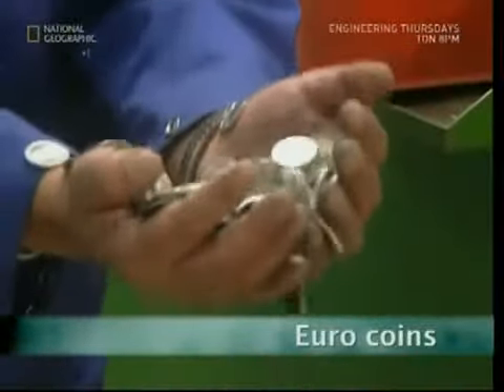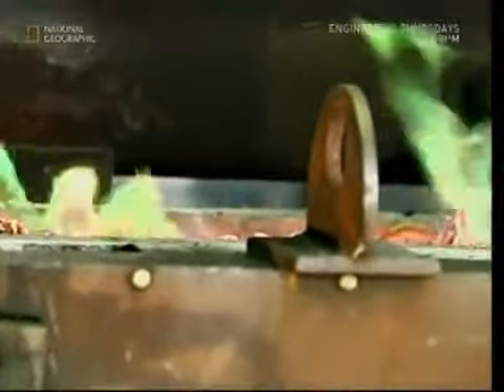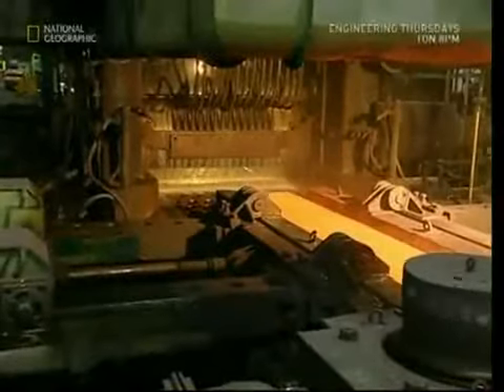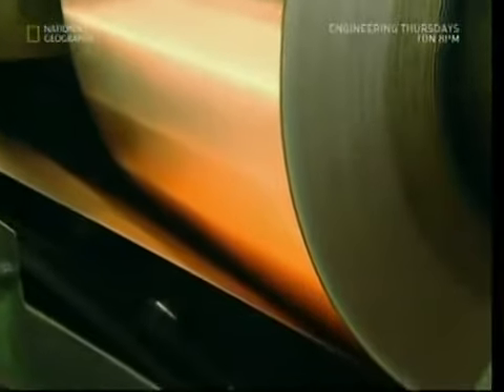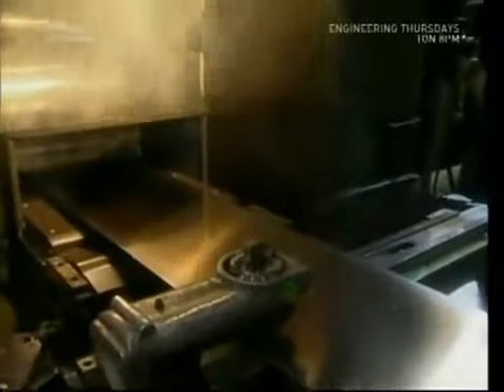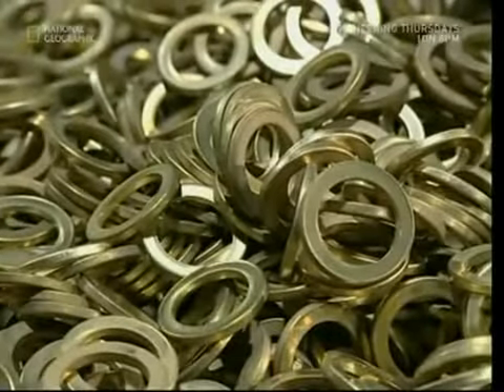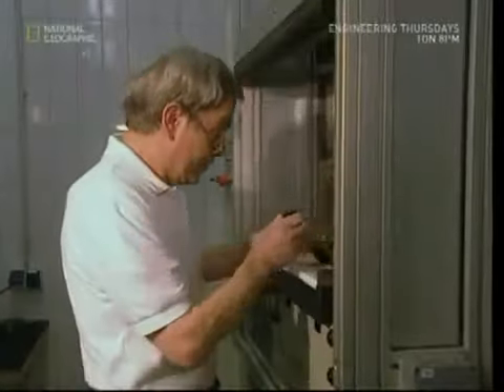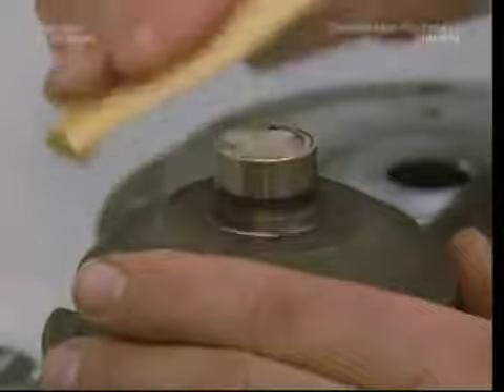Jak to jest zrobione - Monety euro (How it's made - The €2 Euro Coin)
Proces produkcji monet 2 euro w niemieckiej mennicy, na przykładzie monety okolicznościowej przedstawiającej region Meklemburgia.